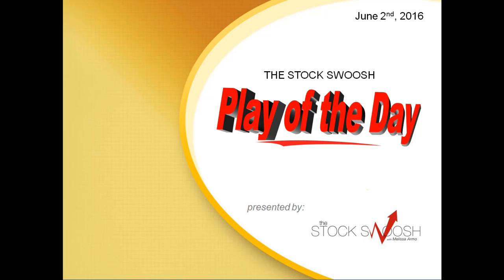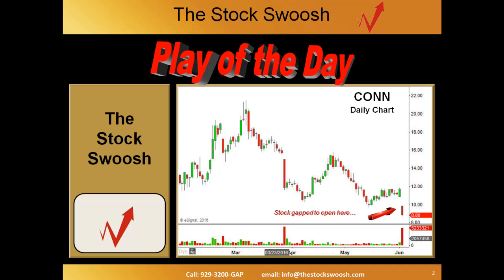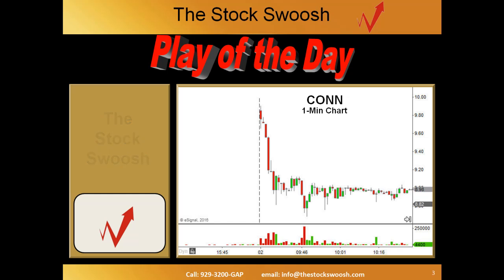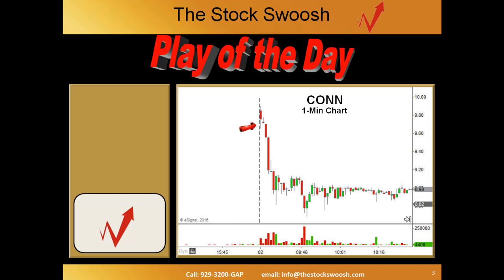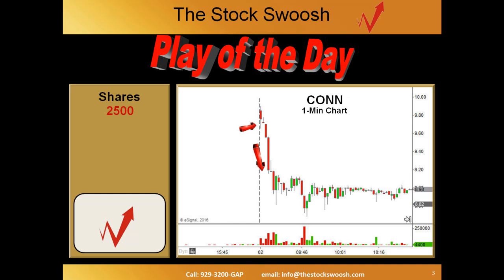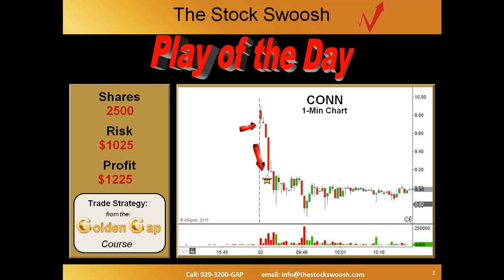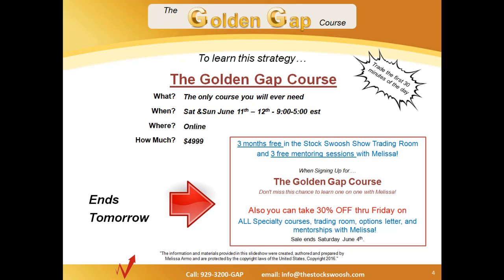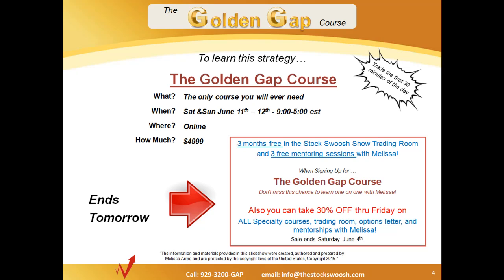The Stock Swoosh with Melissa Armo - Trade Of The Day CONN June 2, 2016